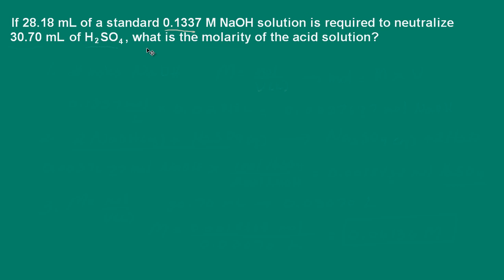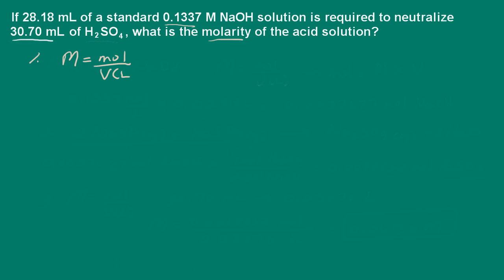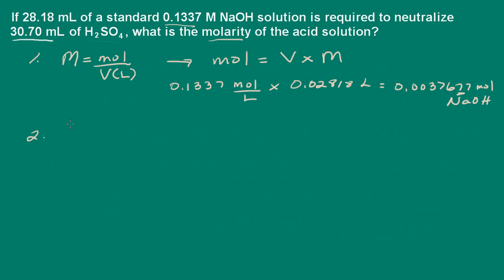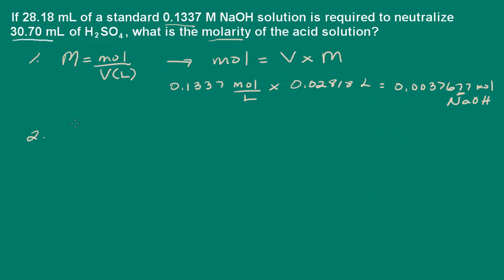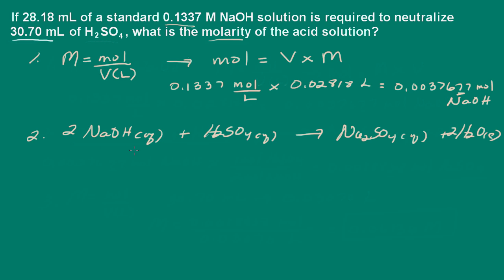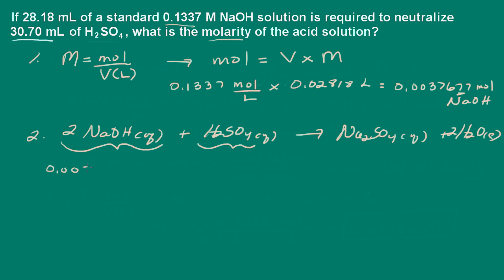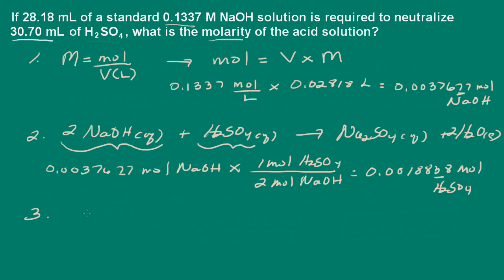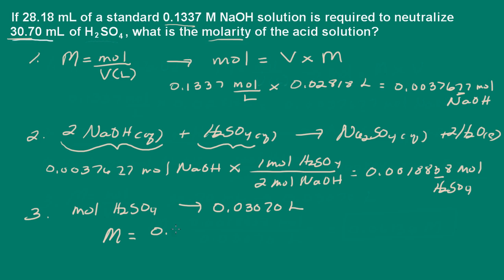Neutralization Reaction: Determine Molarity of a sulfuric Acid Solution when Neutralized by NaOH